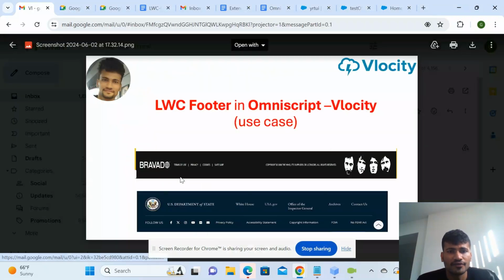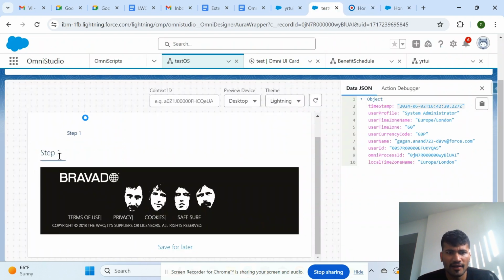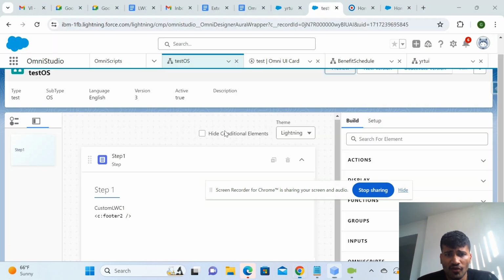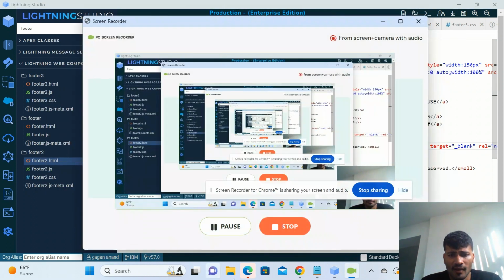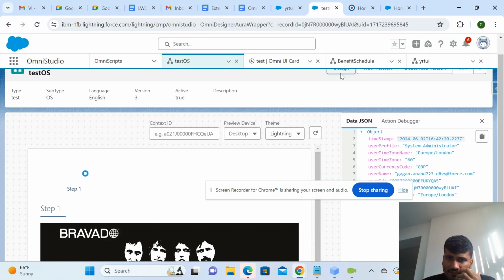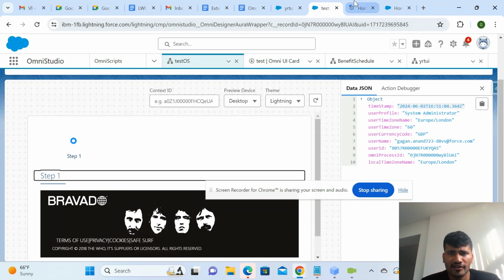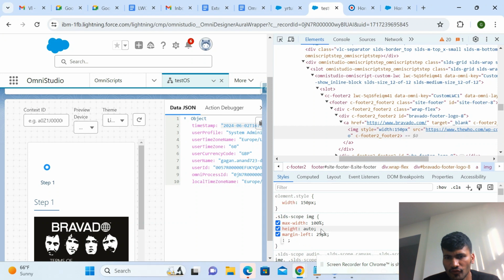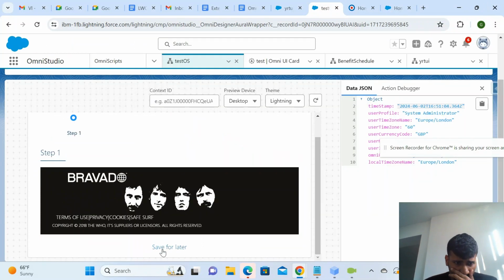Create Footer in Omniscript using LWC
This video will help you create the footer in vlocity omnistudio using the Lightning web component .. In case of any help please comment.